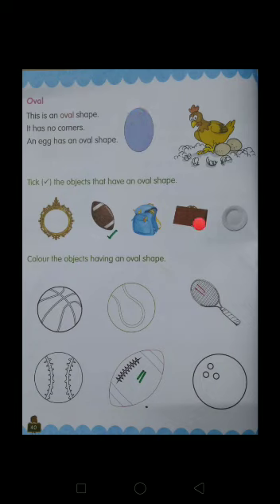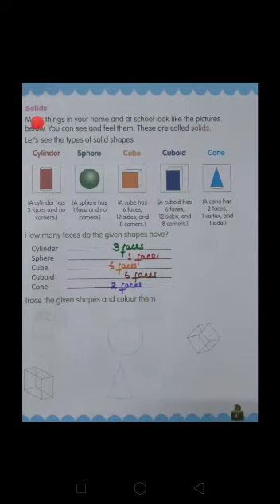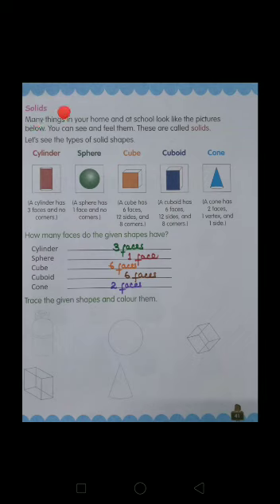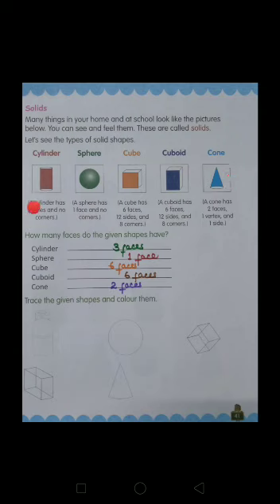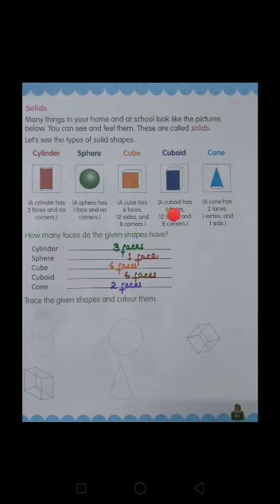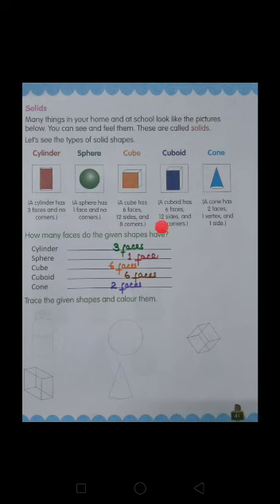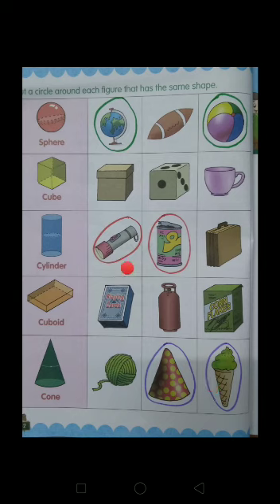Class 1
Maths